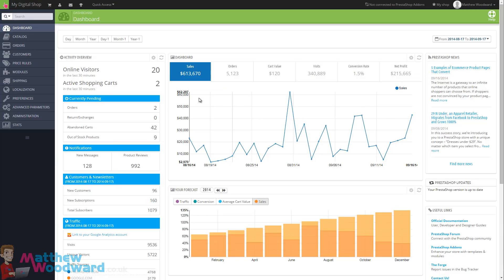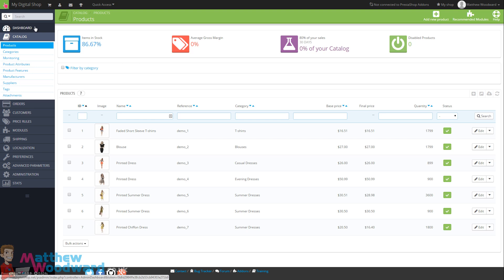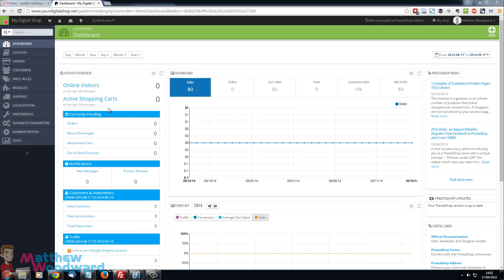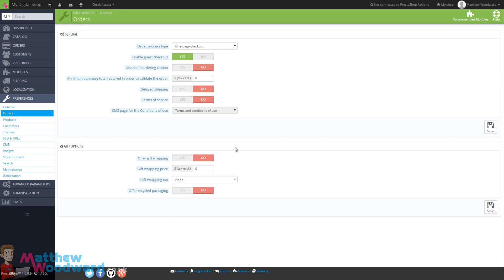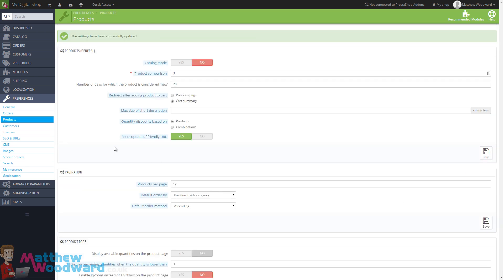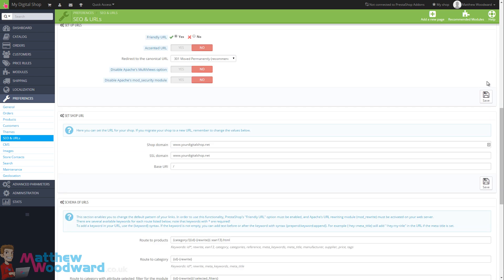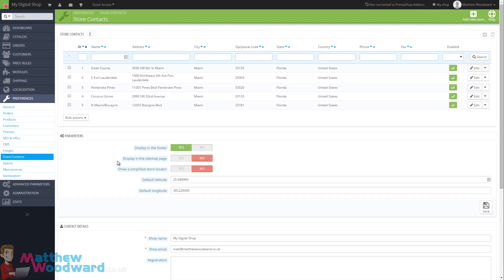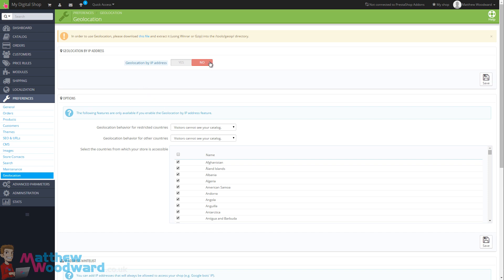How To Setup & Configure Your Prestashop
Once Prestashop is installed you need to go through all the basic settings to make sure that everything has been set up accordingly.

I will explain each of the settings in the video so do not worry if you are unsure.

🎞️ - Video Chapters
00:00 Introduction To Configuring Prestashop
00:11 Familiarise Yourself With The Dashboard
00:45 Updating Modules
01:43 Deleting Dummy Data
03:47 Preferences & Settings
07:50 Themes
08:06 SEO & URLs
09:11 CMS
09:54 Images
10:22 Store Contacts
10:58 Search
11:26 Maintainance
11:42 Geolocation
12:18 Advanced Settings